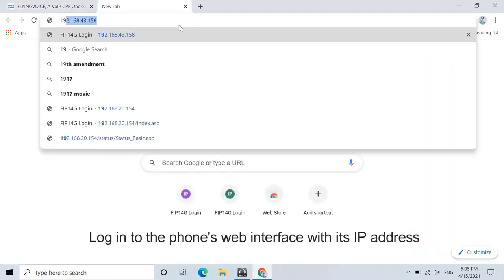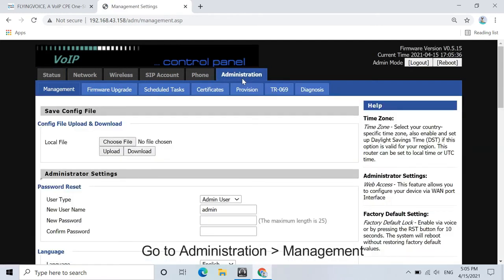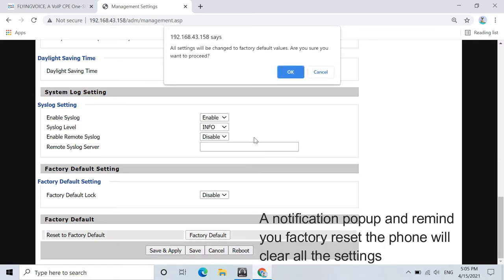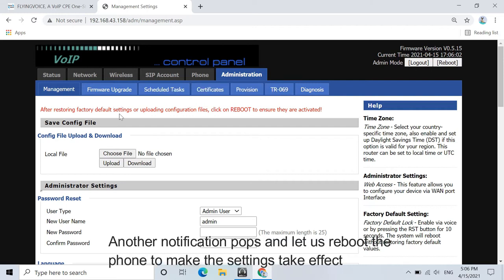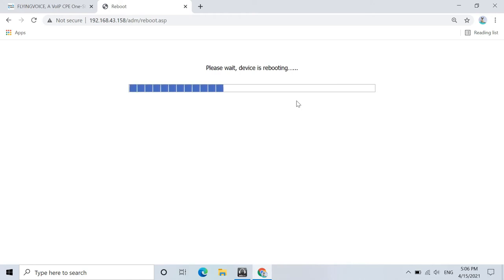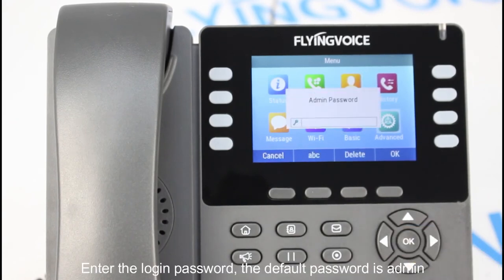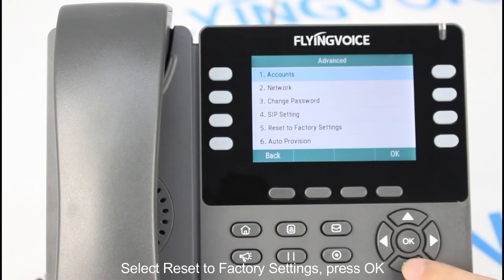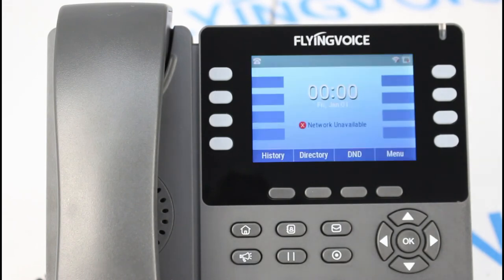Hướng dẫn reset factory điện thoại để bàn VoIP Flyingvoice IP Phone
Điện thoại để bàn VoIP IP phone, điện thoại IP PoE, điện thoại bàn không dây, điện thoại bàn WiFi, điện thoại cầm tay không dây, điện thoại bàn.
Nhà phân phối điện thoại VoIP Flyingvoice - CÔNG TY TNHH SLA VIỆT NAM